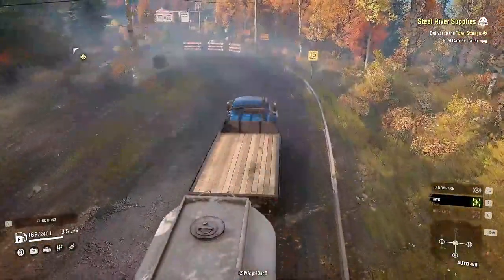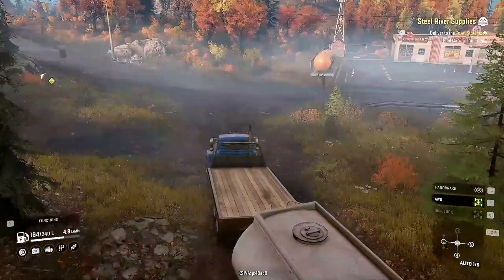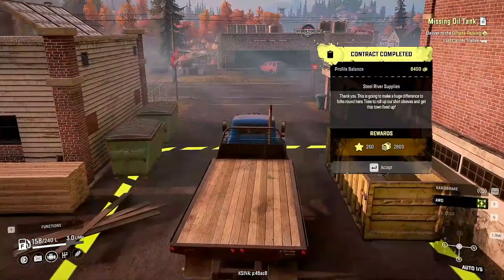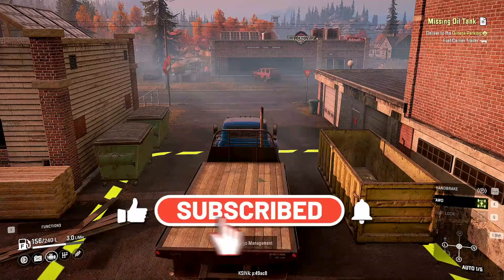SnowRunner Off-Road | Co-op | Mods | ep6 FuelTank Delivery!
SnowRunner
Get ready for the next-generation off-road experience! Drive powerful vehicles and overcome extreme open environments to complete dozens of challenging missions solo or with up to 3 friends!

• 40 unique vehicles to unlock, upgrade, and customize

I would like to thank you for all the support you have given to my channel and if you would like to continue to help out with tips/donations it would be much appreciated, Bless you.

Off-Road | Co-op | Mods